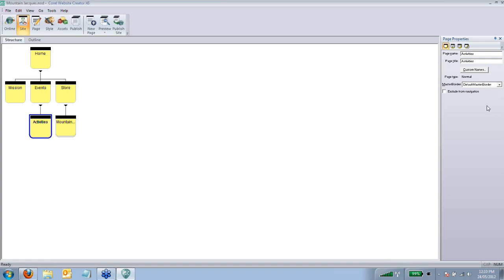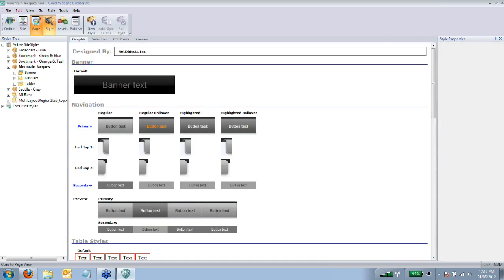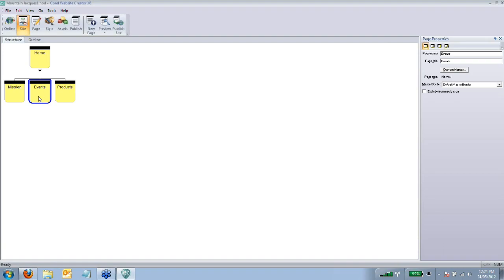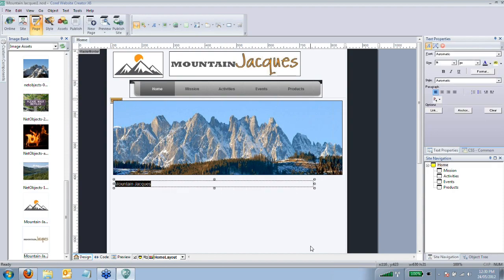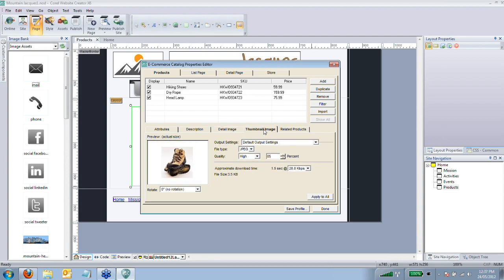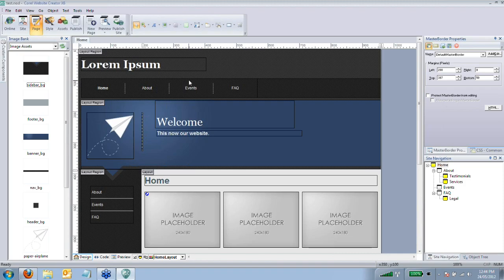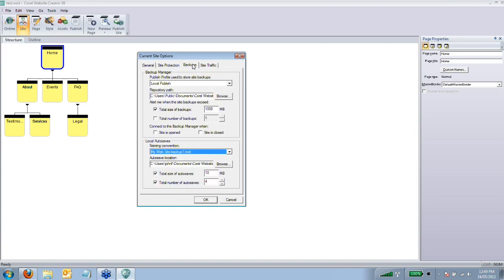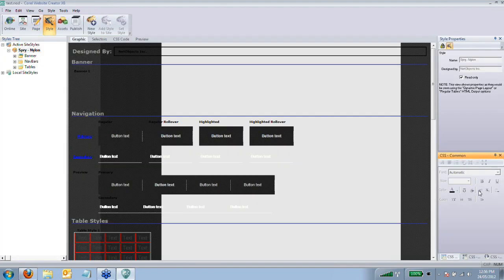CorelDRAW Video Tour | Introduction to Corel® Website Creator™ X6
In this video:
- A tour of the 5 views of Corel Website Creator X6,
- Using the Site Wizard to create a professional website in 3 steps,